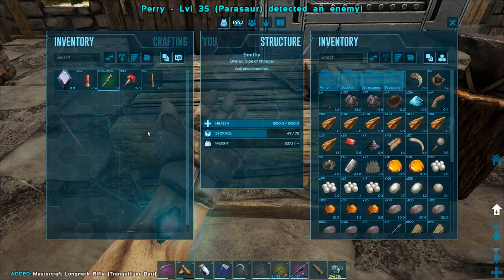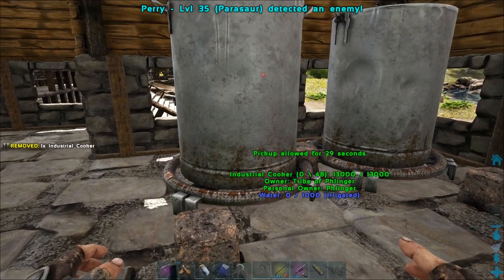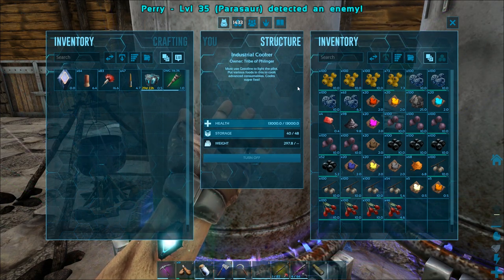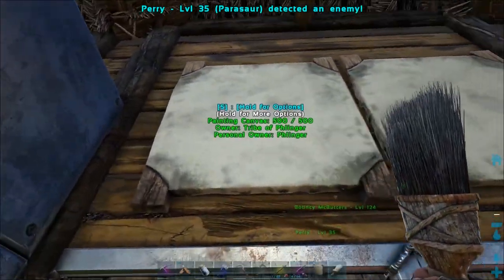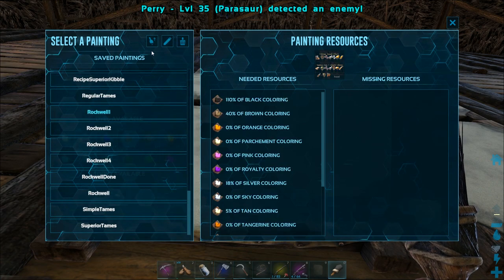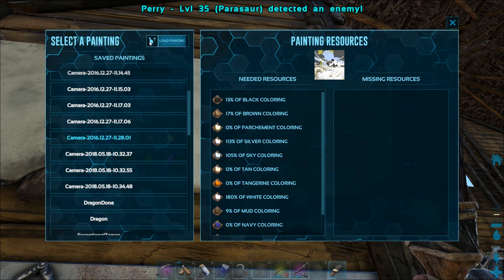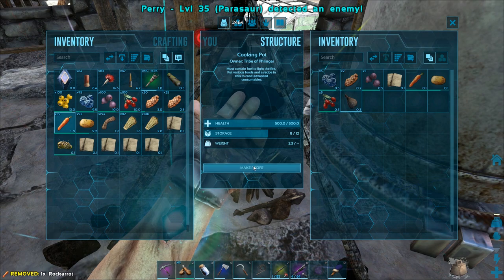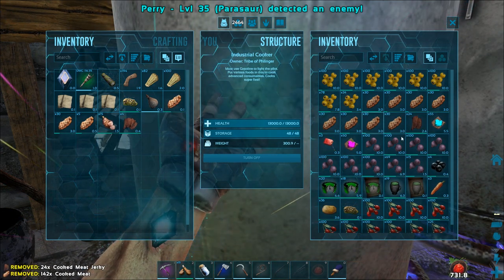CUSTOM RECIPES - CUSTOM PAINTS - INDUSTRIAL COOKER - Soloing the Ark S5E44